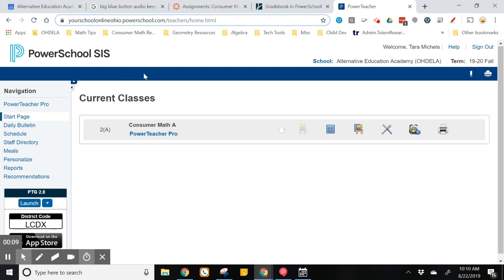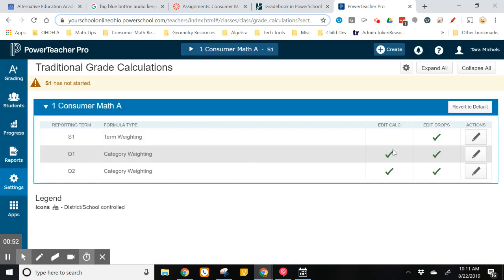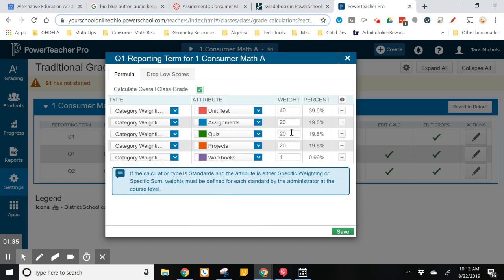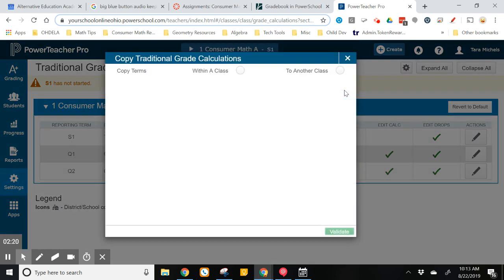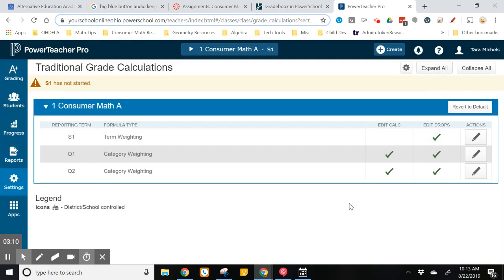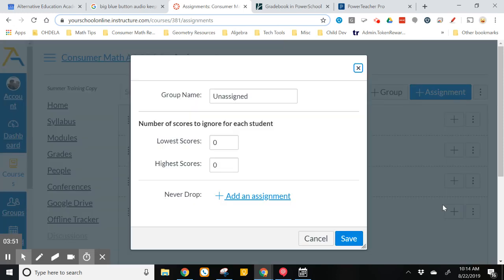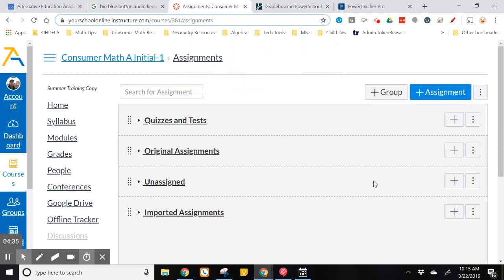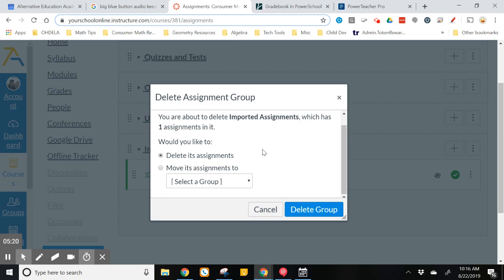Importing Categories into Canvas Assignment Tab